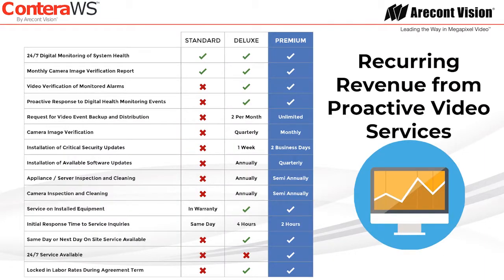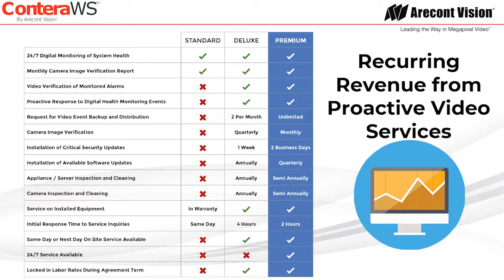Arecont Vision Contera Total Video Solution Introduction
AV's powerful Total Video Solution is composed of ConteraIP & MegaIP single- & multi-sensor megapixel cameras, ConteraVMS, & ConteraCMR cloud managed recorders.  What brings it all together is ConteraWS web services, as explained in this video.